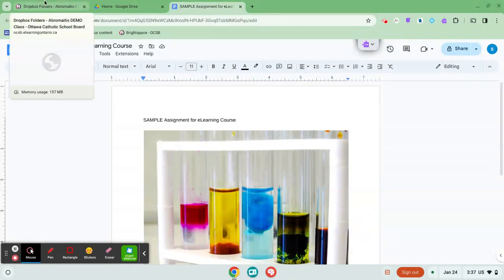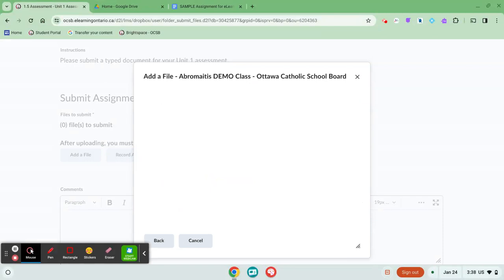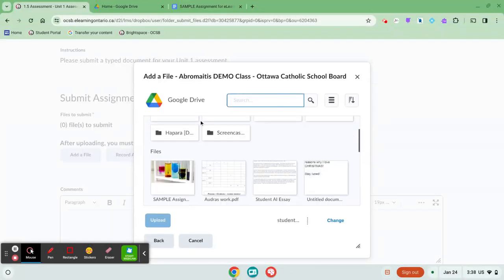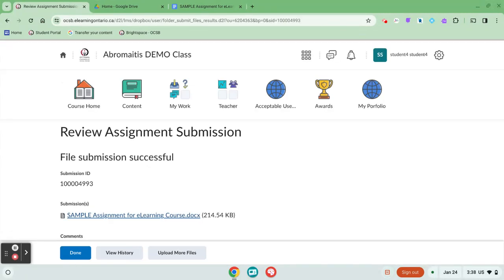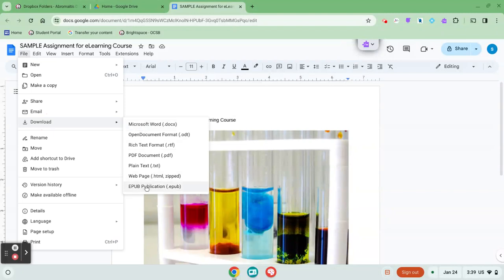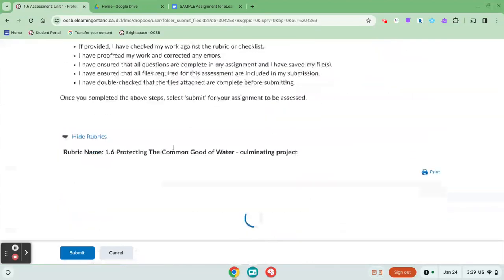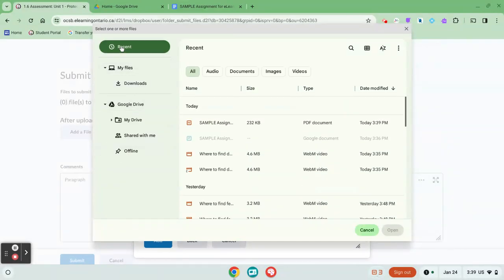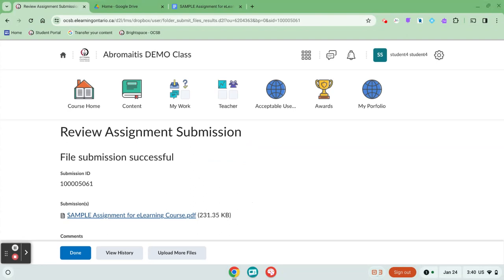OCSB eLearning: Submitting an assignment to Dropbox from Google Drive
In this video, we will show you how to upload an assignment you have done in Google Drive to the dropbox in D2L Brightspace.